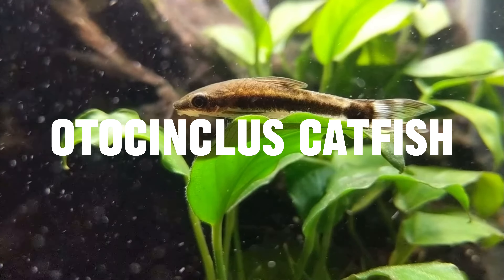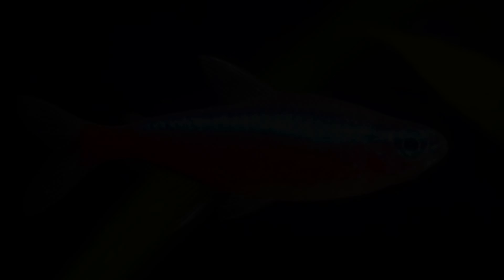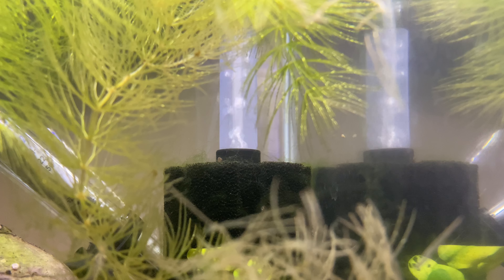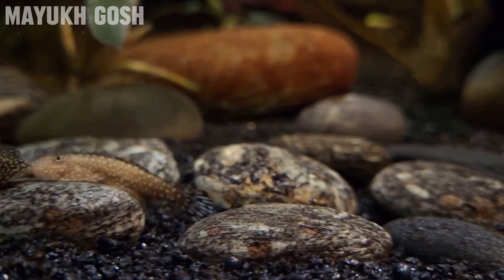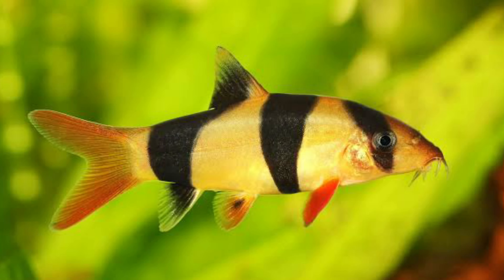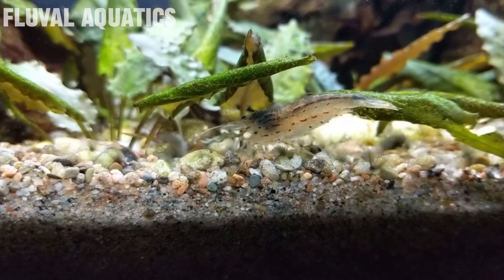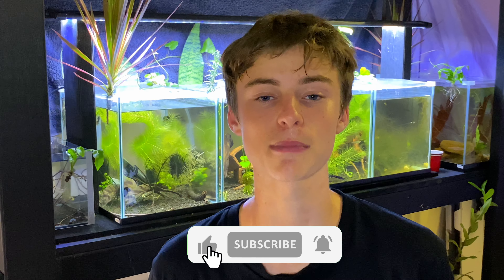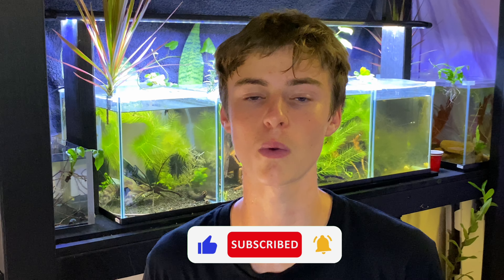Best SMALL Algae Eating Fish | TOP 7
In todays video we take a look at 7 of the smallest algae eating fish that you can get for your aquarium. All of these fish stay relatively small and do an excellent job at keeping your aquarium free of algae.